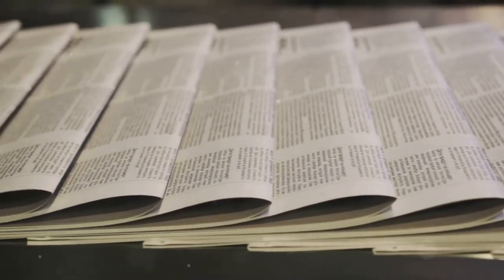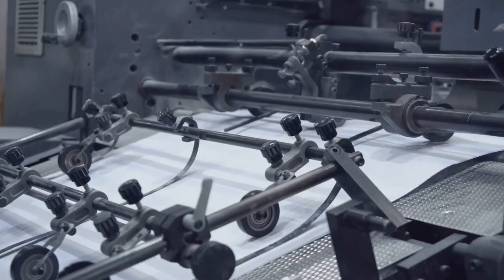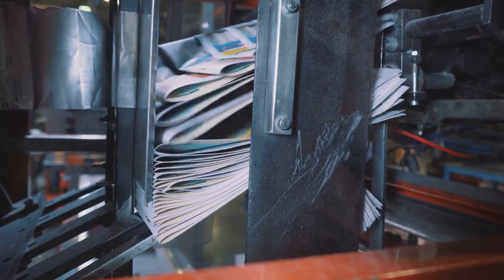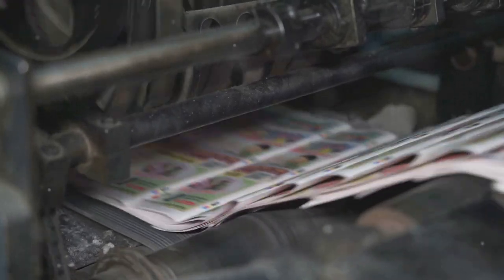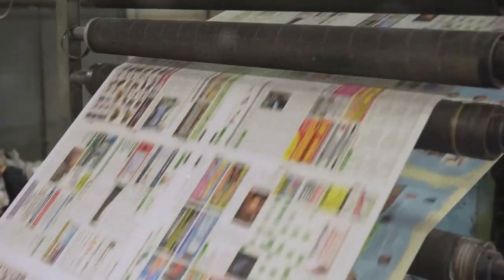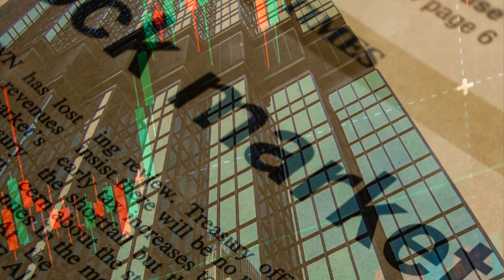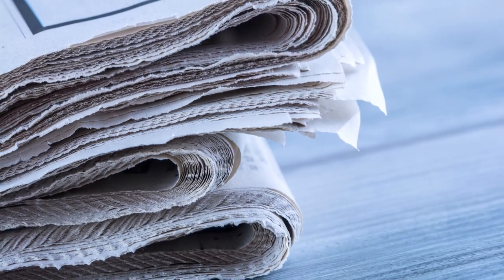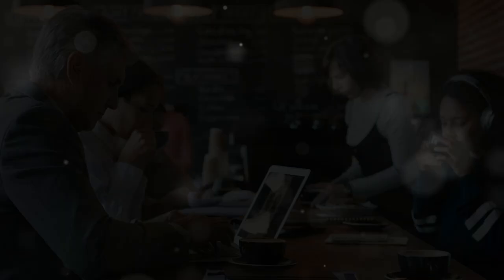Newspapers are Dead? The Shocking Truth About the Future of Software (1 of 2)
The Evolution of Industries: From Newspapers to Software - Explore the transformative journey from the age of traditional printing presses to the revolutionary role of AI in software development in our latest video! We dive deep into how the control of information has shifted over the centuries, starting from the concentrated power of media empires to the current democratization brought about by digital technology and AI. Discover how AI is not just automating tasks but also empowering individuals to create innovative applications, reshaping sectors like education, healthcare, and business with customized software solutions.

We also tackle the critical issues of ethics, transparency, and the need for human oversight in AI-powered developments. Understand the implications of these advancements on the job market and the evolving role of software engineers. As AI and software development converge, we are on the brink of a software renaissance that promises a surge of creativity and innovation.

Join us in exploring how AI is setting the stage for a future where technology enhances our collective well-being and addresses global challenges.

TIMESTAMPS:

00:00:00 Empires Built on Paper and Ink
00:01:27 Information Wants to be Free
00:02:28 From Hand-Crafted Code to AI-Generated Applications
00:03:38 When Everyone Becomes a Developer
00:04:41 Will Humans Remain in Control?
00:05:39 From Software Engineers to AI Overseers
00:06:36 The Expanding Influence of AI-Powered Software
00:07:33 Navigating the Challenges of AI-Driven Development
00:08:33 Rethinking Value in a World of Free Code
00:09:32 Embracing the Possibilities of AI
00:10:53 The Human-AI Collaboration Landscape
00:12:12 The Ethical Imperative of AI Development

♛  SO YOU WON'T MISS ANY OF MY NEW VIDEOS

(◕‿◕) 💖💛💕 Peace☺Harmony☺Love 💕💛💖(◕‿◕)